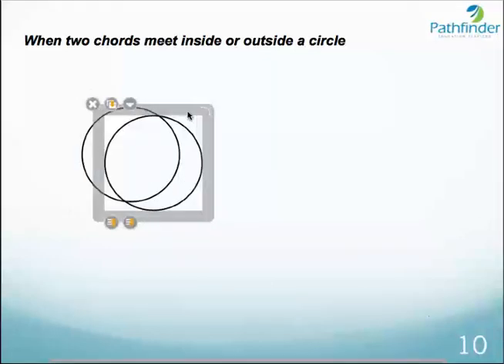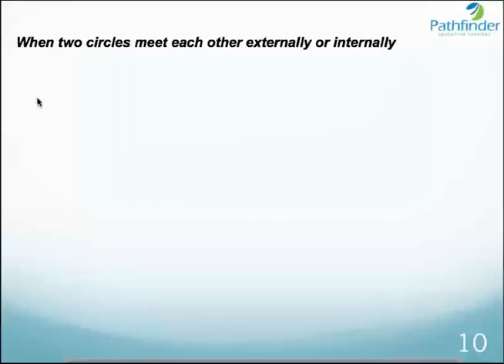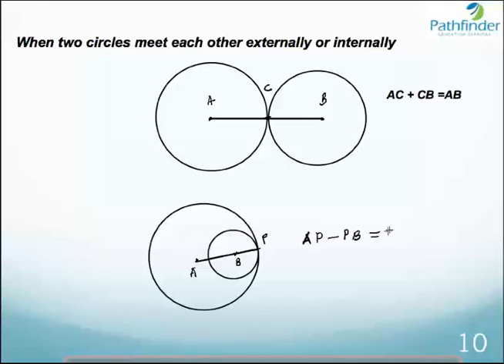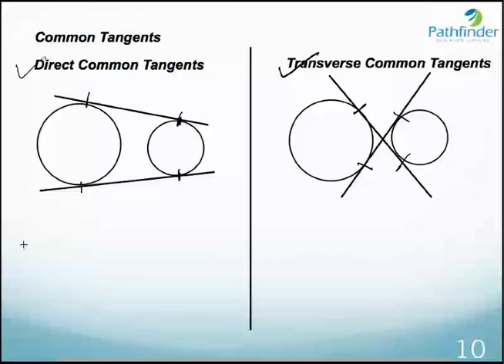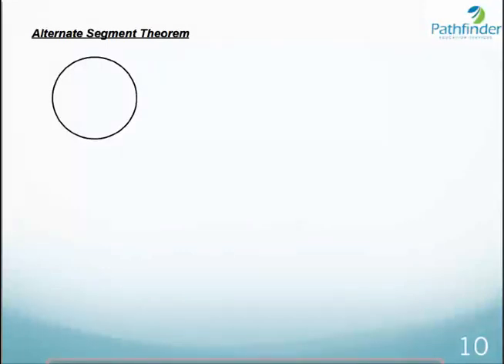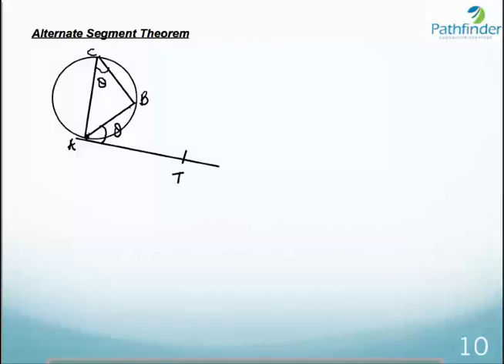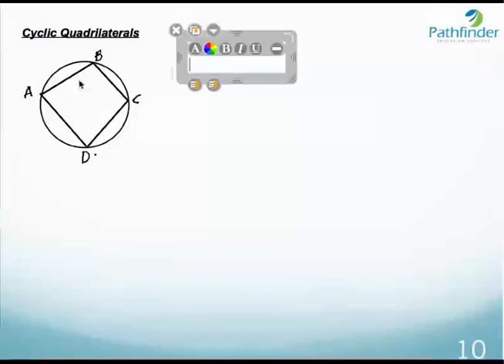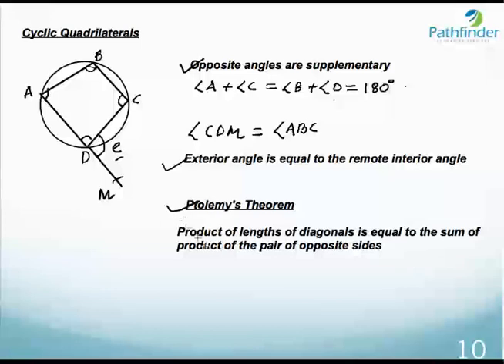Properties of Circles 2